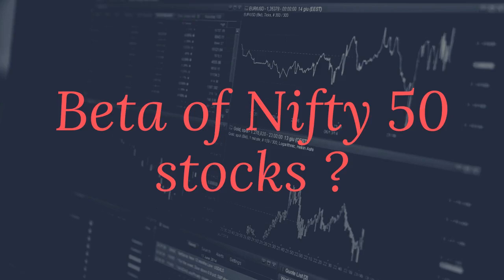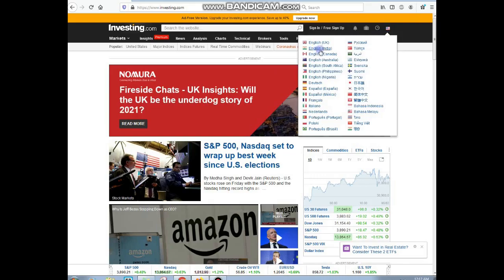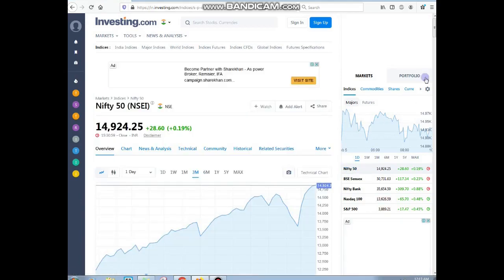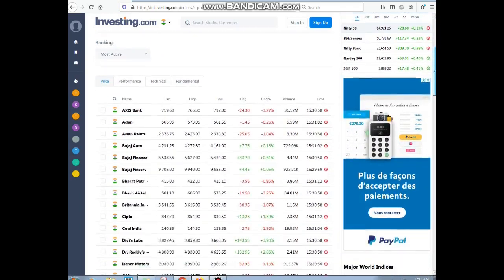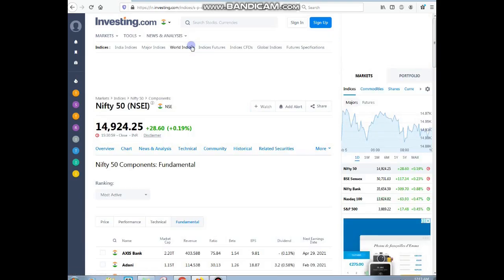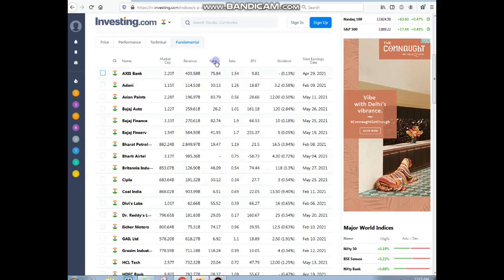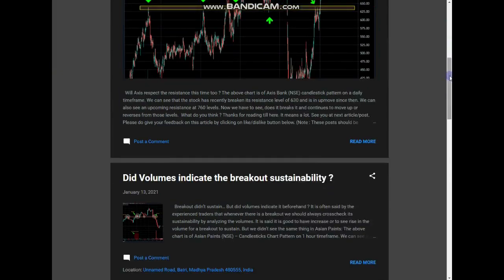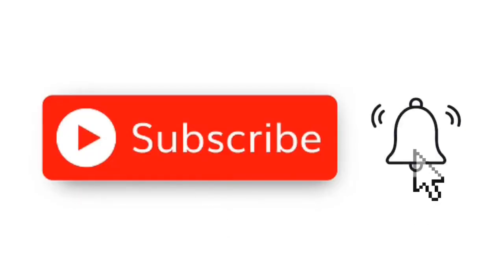Beta value of Nifty 50 stocks screener on Investing.com | Investing.com tutorial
Tutorial on how to find high beta stocks from Nifty 50 fifty index
For Trading Strategy Automation, Backtesting System, Custom Indicators :-
Haven't opened a Demat a/c yet ?